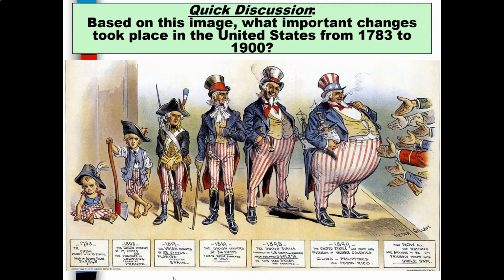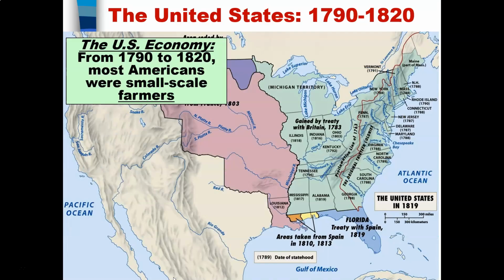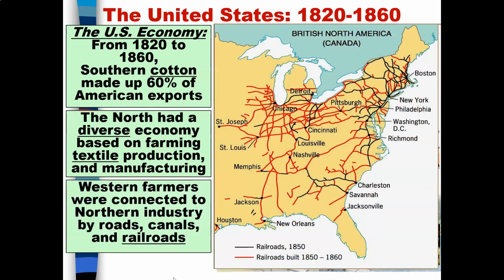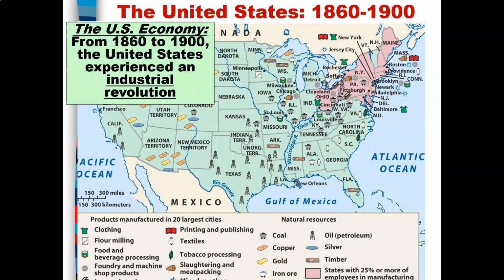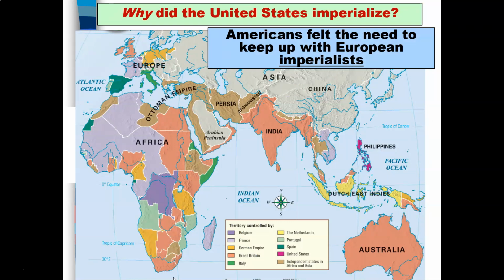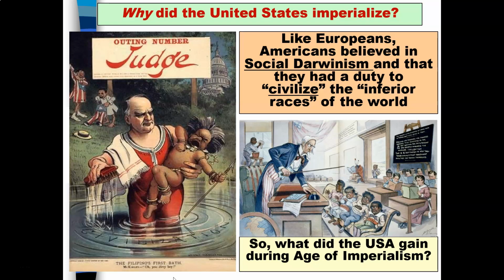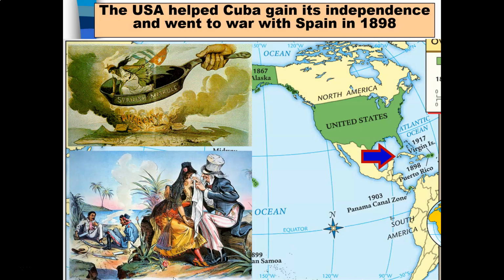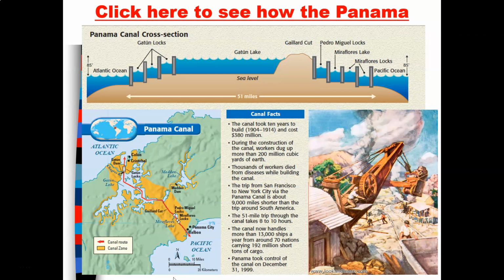World History - US Imperialism in Asia and Latin America